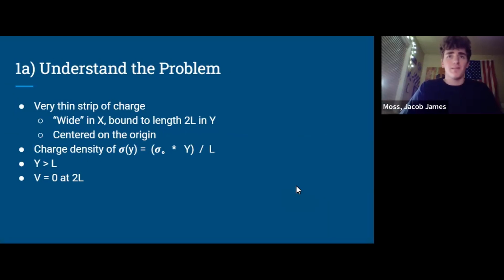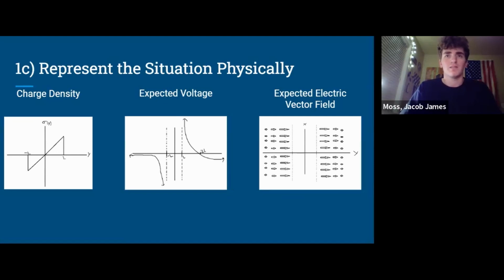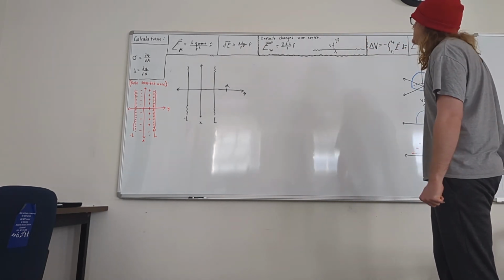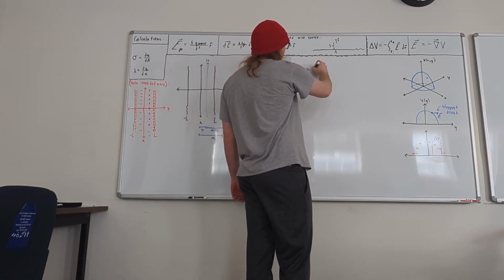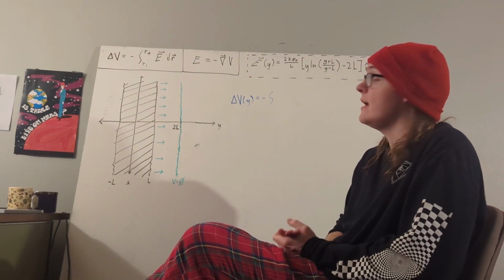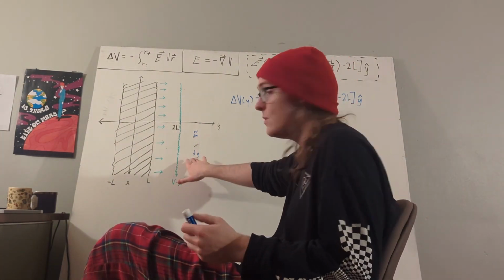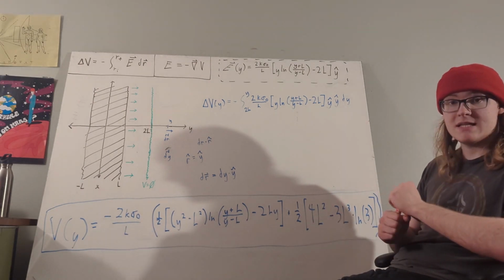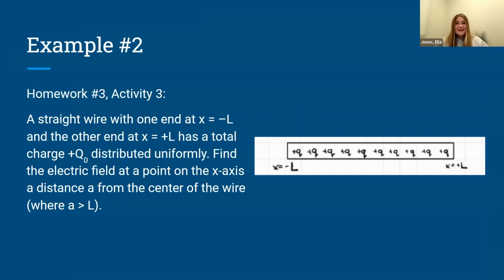PH 213 Project 1